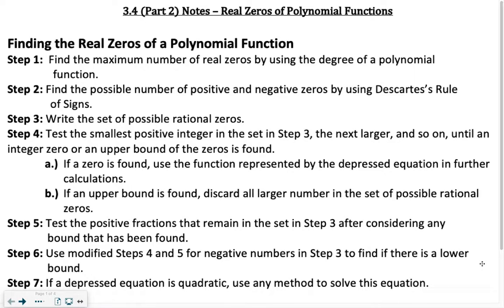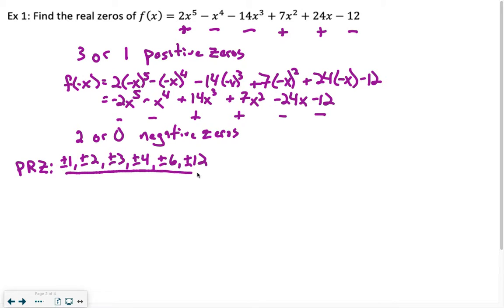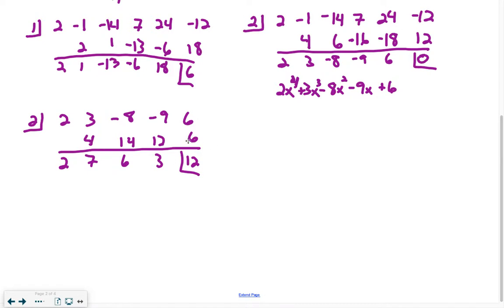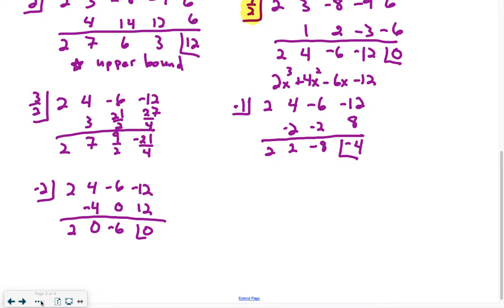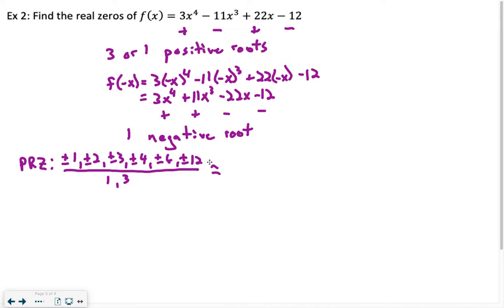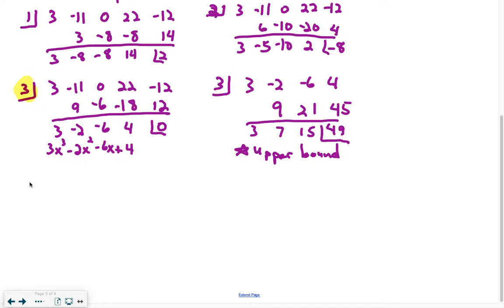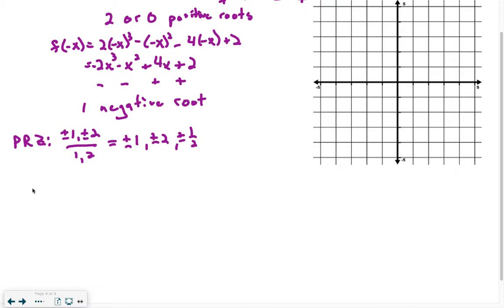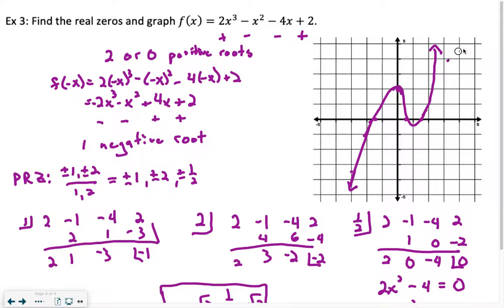3.4 Notes (Part 2) CCP College Algebra - Mr. Fach